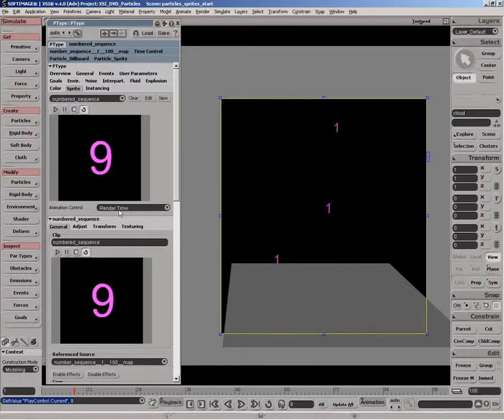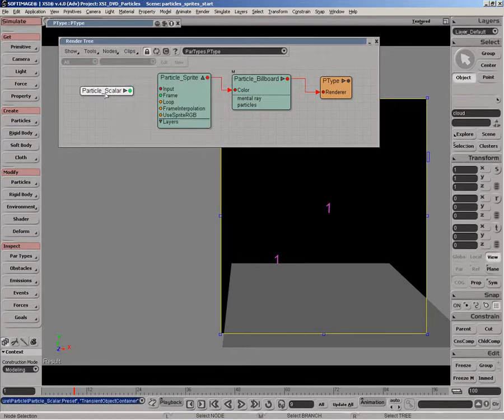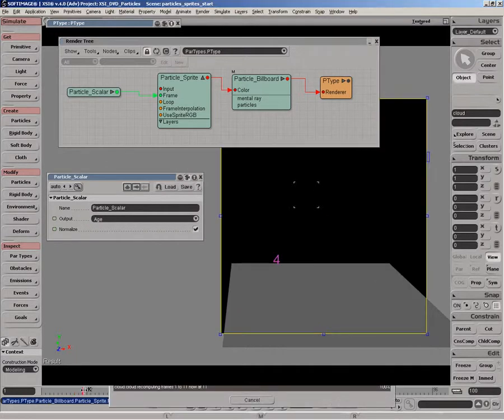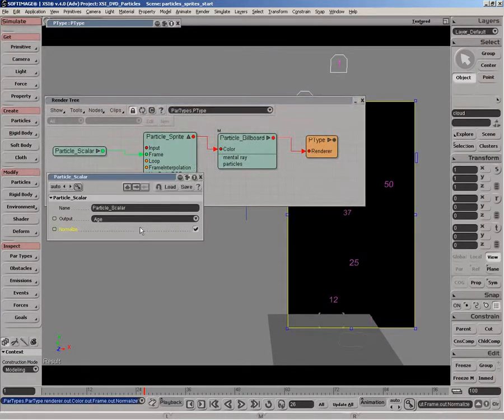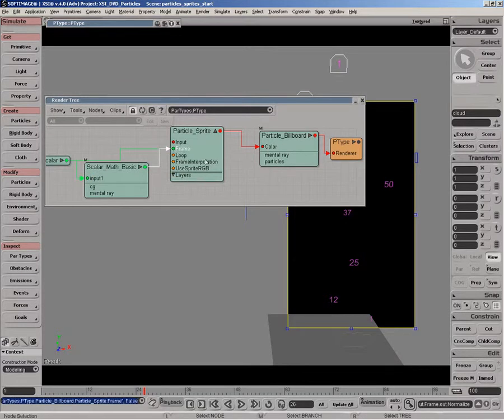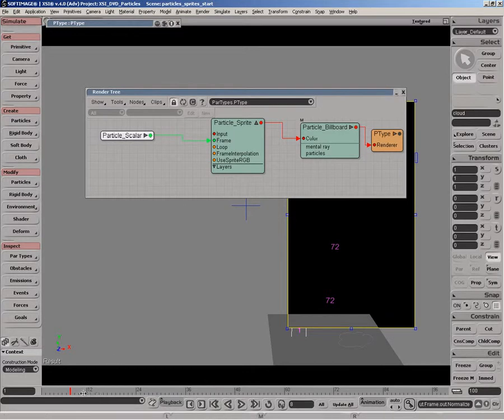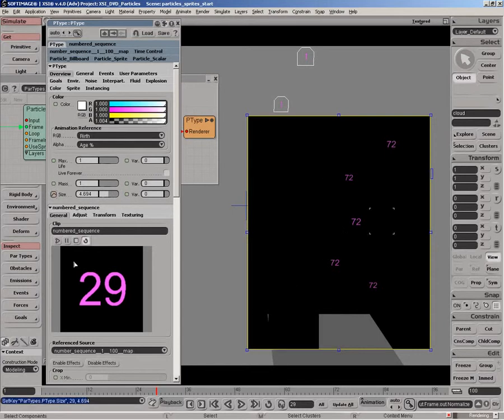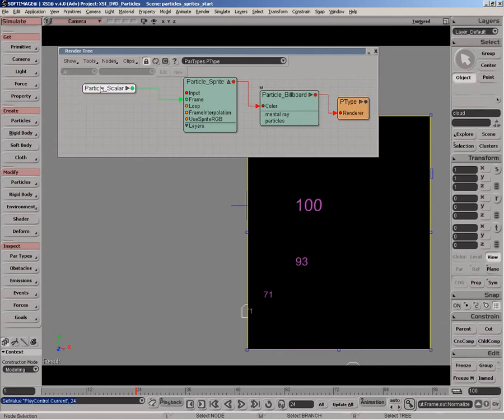Simulation: Sprite render times